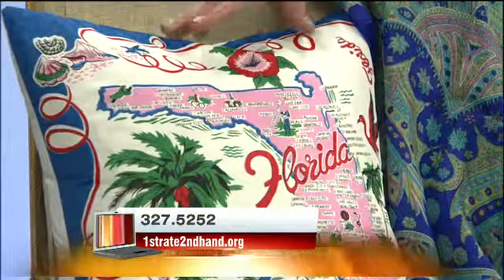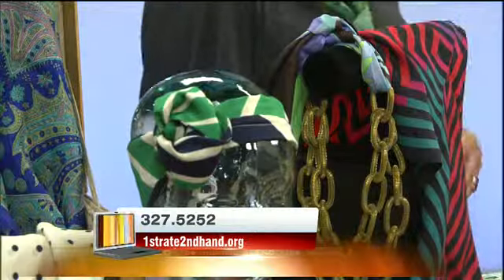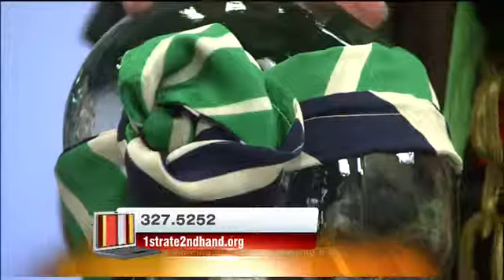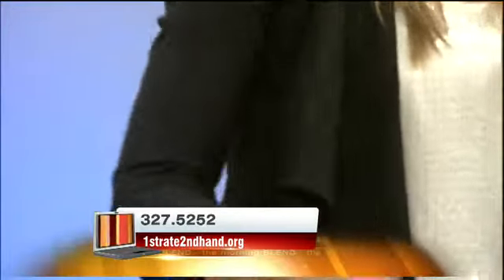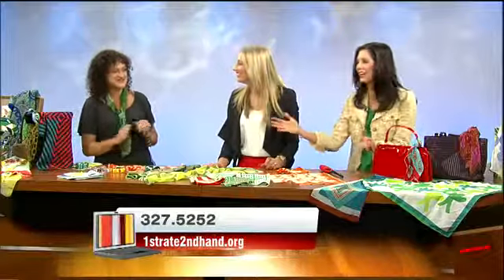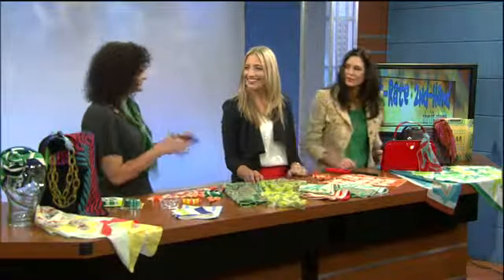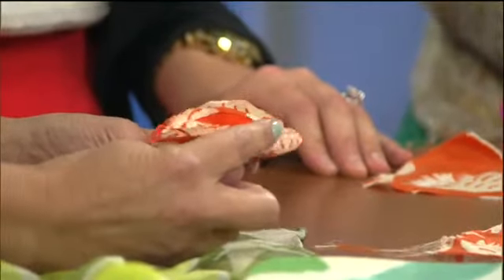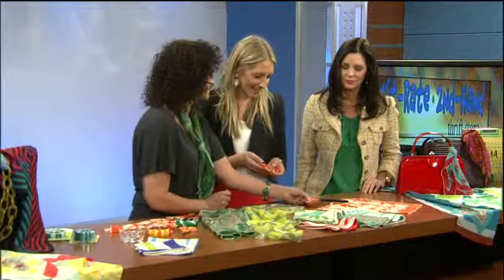Make use of your scarves! by Jenni Pagano on Tucson Morning Blend for 1st Rate 2nd Hand thrift store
Beyond just wearing a scarf, here are some other ideas on ways to get use out of your beautiful pieces of silk!